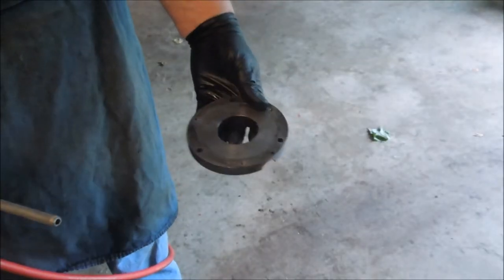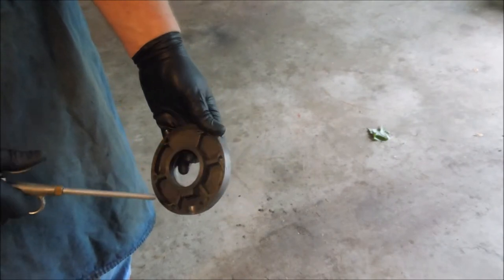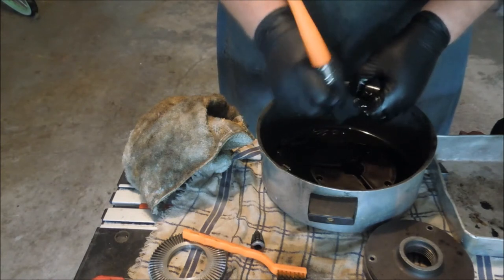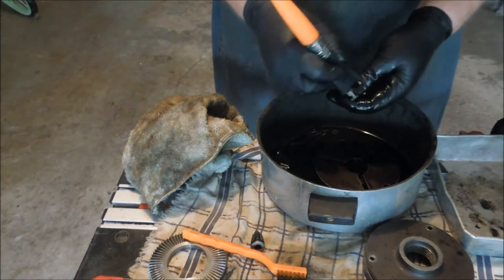SHOP ORGANIZATION CLEANING A THREE JAW LATHE CHUCK ~ PART 2 ~ SOUTH BEND 9C LATHE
Cleaned up and ready for reassembly.
The chuck was a mess. Lots of grit and metal shavings in the scroll. The pinion gear was packed full. Also the threads on the bolts that hold it together were filled with grit. They must have been grinding on the lathe.